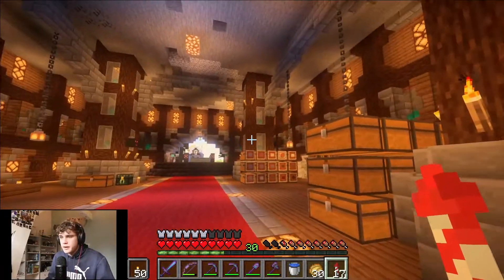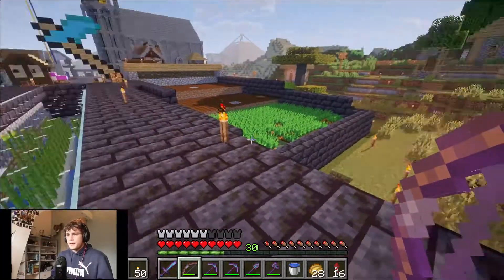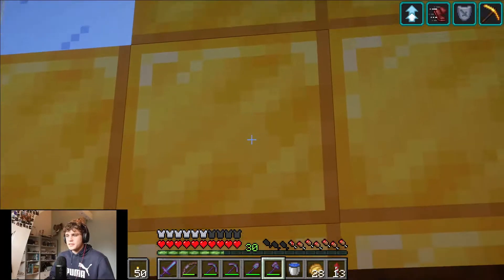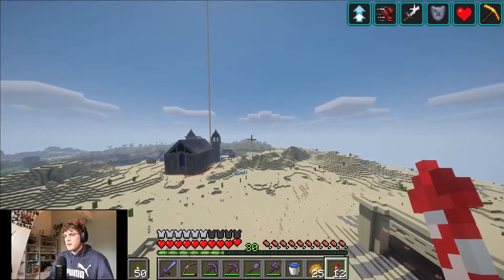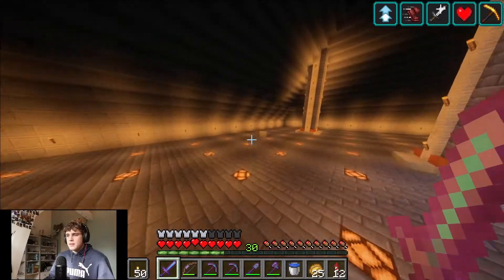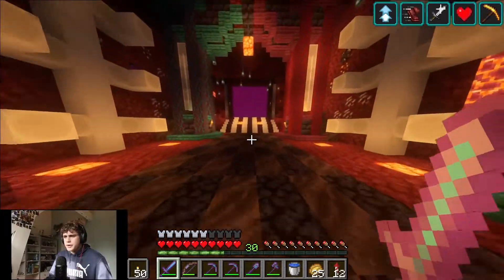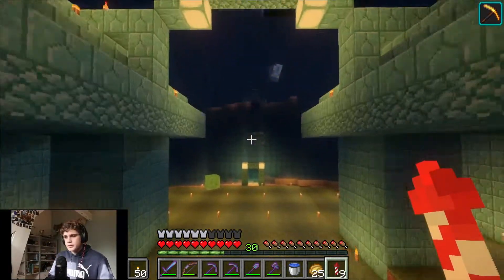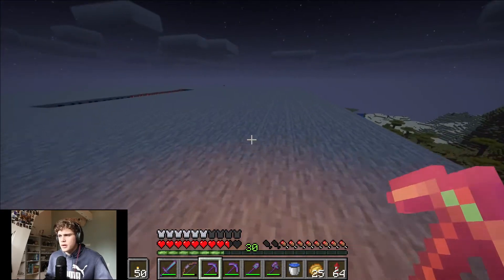ASMR ~ Showing my minecraft world!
Hello guys welcome to a new video today i am showing my minecraft server hope you enjoy! btw sorryu for the bad cxamra quality dont know what happend.

Coined in 2010, ASMR (autonomous sensory meridian response) is a relaxing, often sedative sensation that begins on the scalp and moves down the body. Also known as "brain massage," it's triggered by placid sights and sounds such as whispers, accents, and crackles.